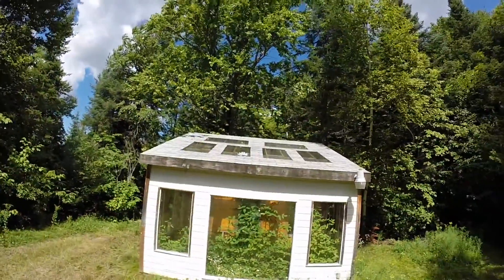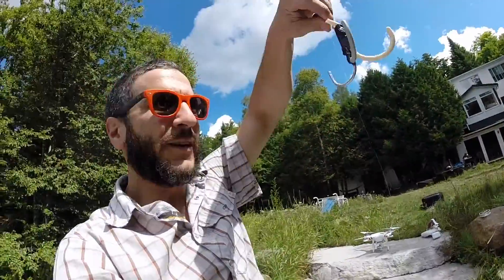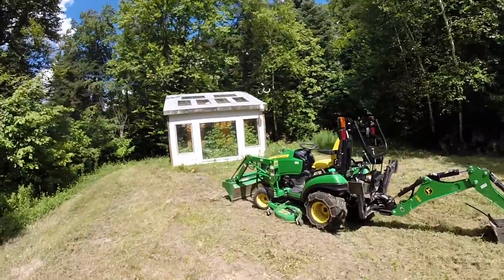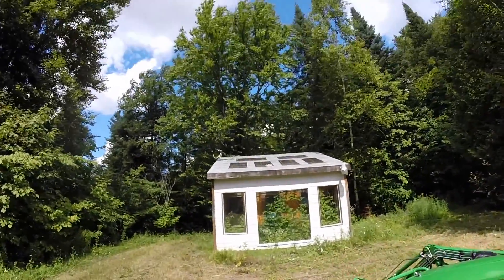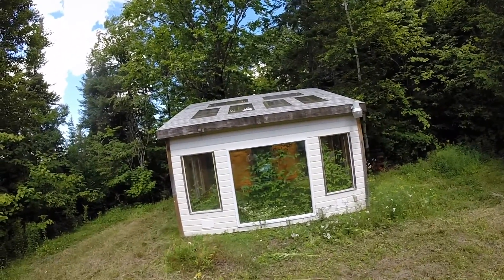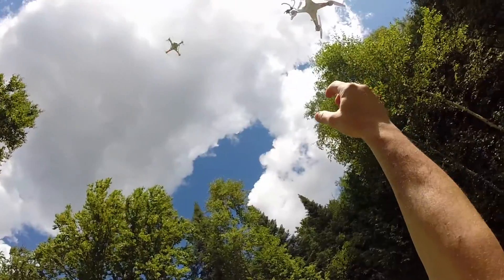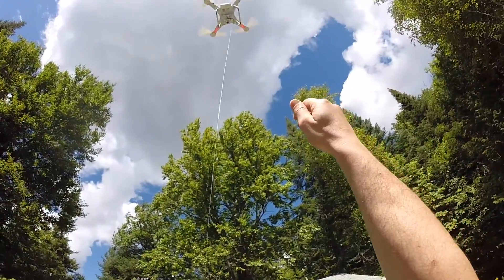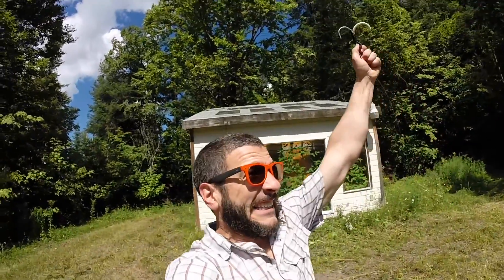Another Internet First: Drone to Drone Rooftop Rescue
We have a toy drone that got stuck on the roof of a greenhouse. Sure I could have just gotten a ladder to retrieve it, but where's the fun in that? So I took the tops of of three broken hangers and taped them together like a grapple hook, used my DJI to accomplish another internet first. Drone to drone rooftop rescue mission! Booya!